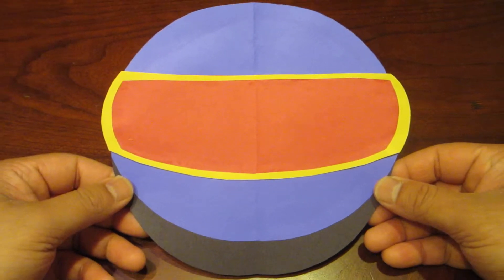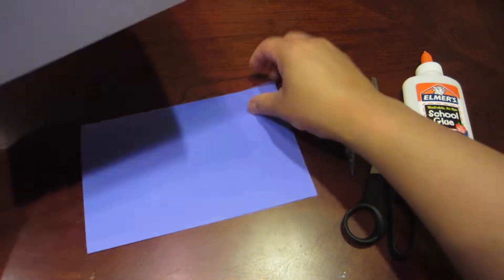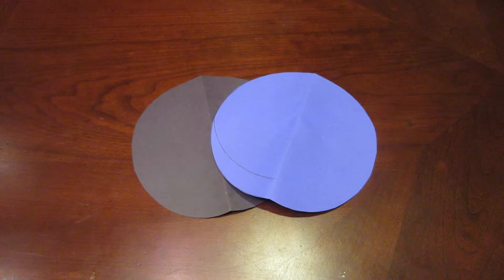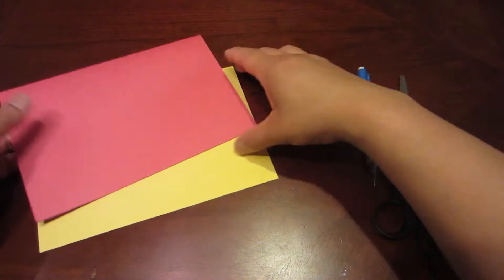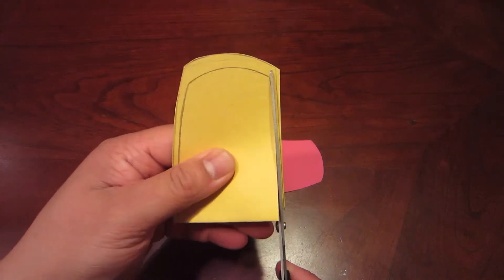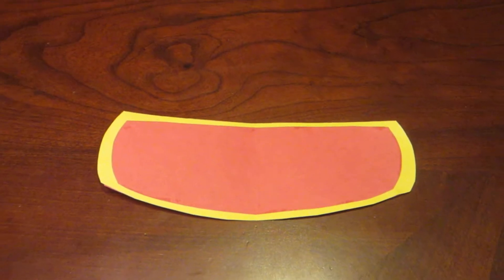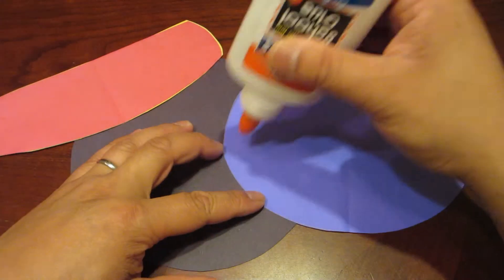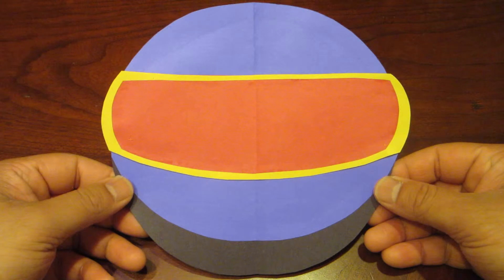How to Make Xmen Cyclops Color Paper Tutorial - Lana3LW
Leader of the Xmen, Cyclops.